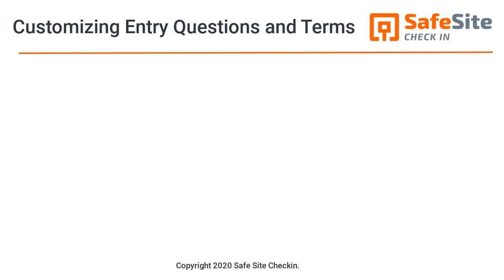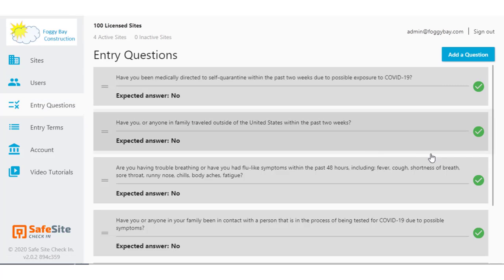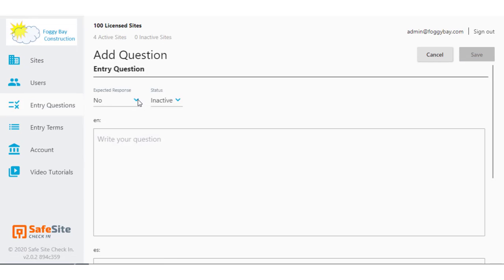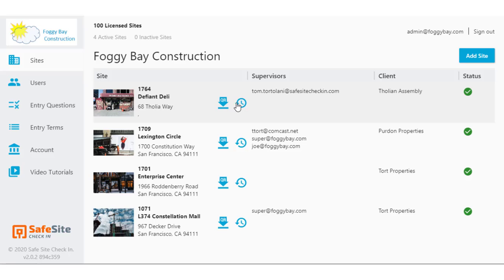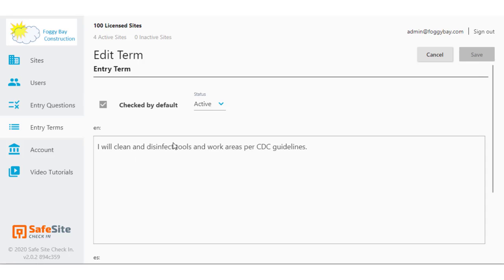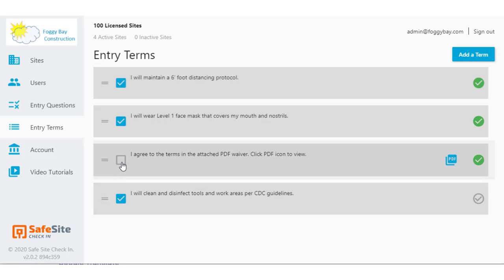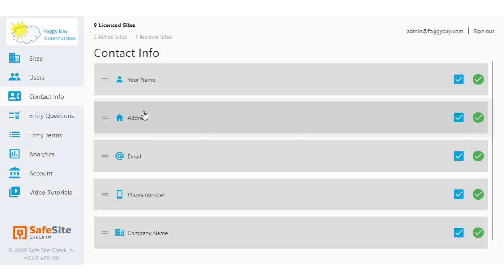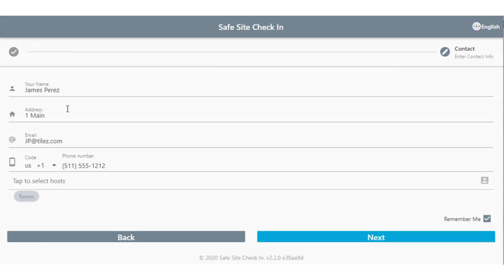Customizing Entry Questions and Terms